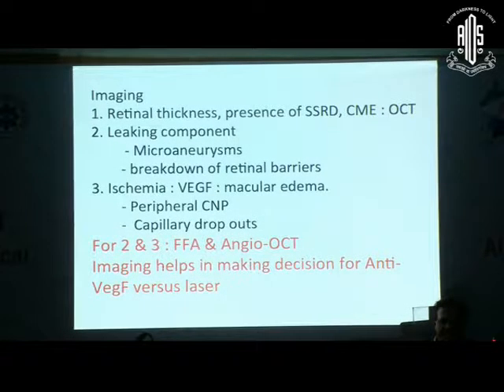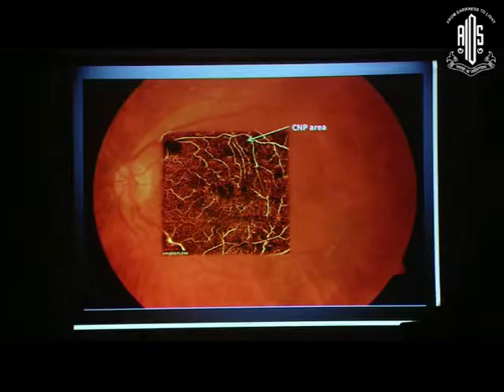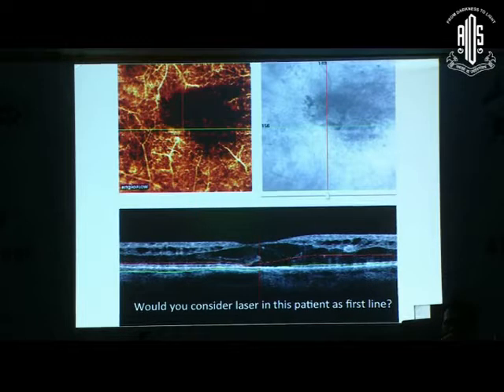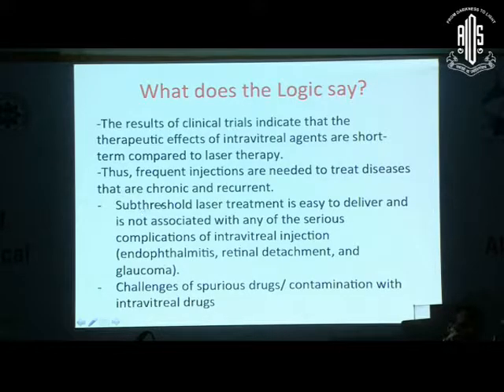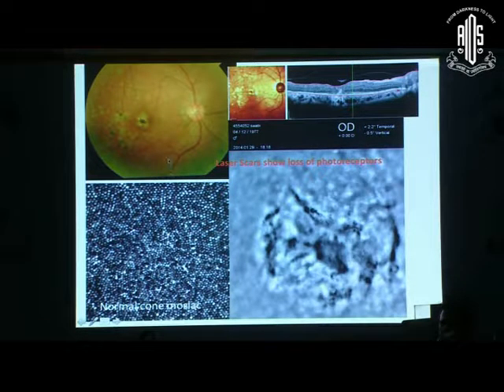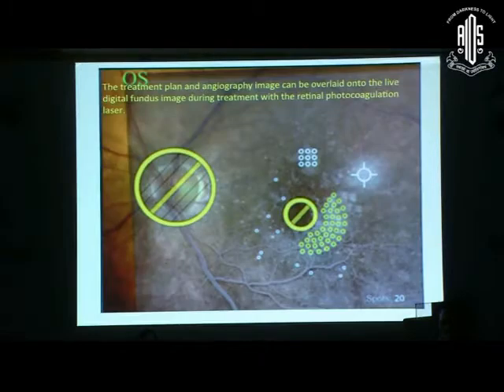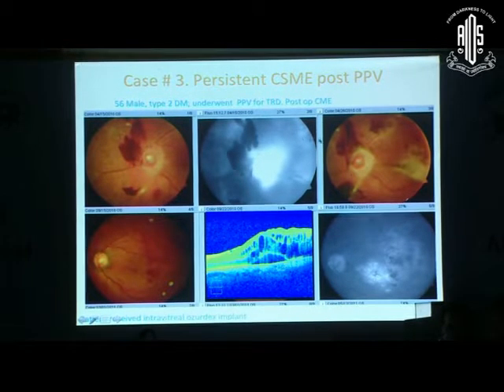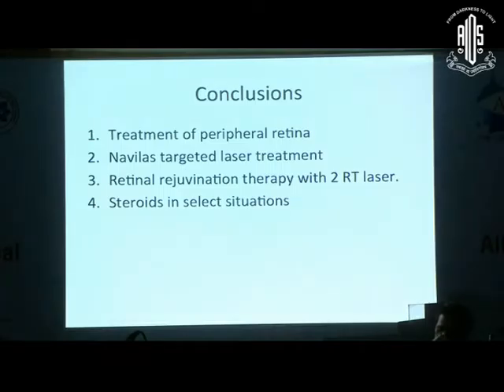Dr Vishali Gupta